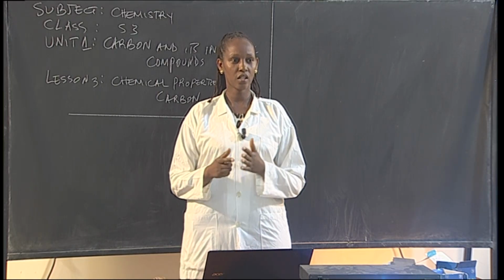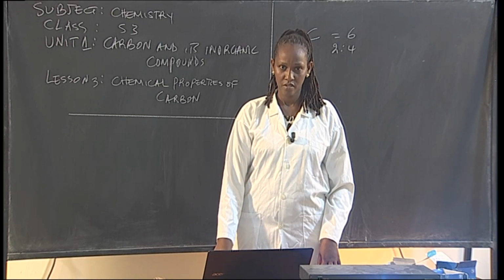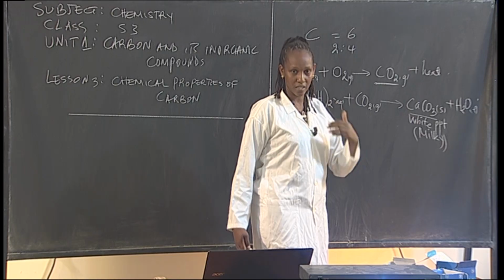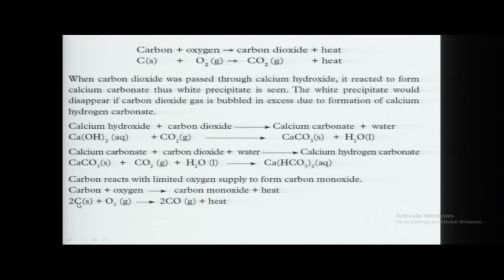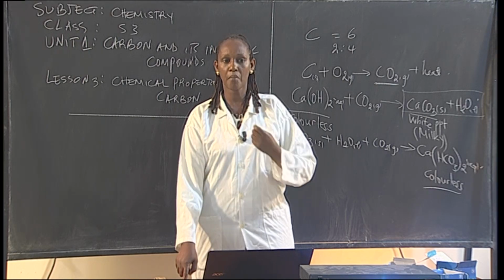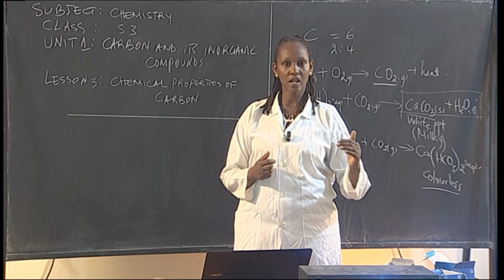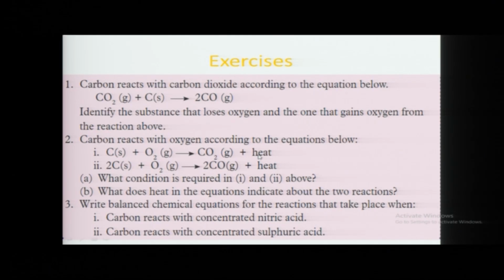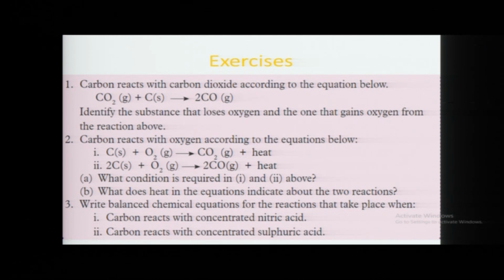Chemistry S3 Unit 1 Carbon and its Inorganic Compounds Lesson 3 Chemical Properties of Ca